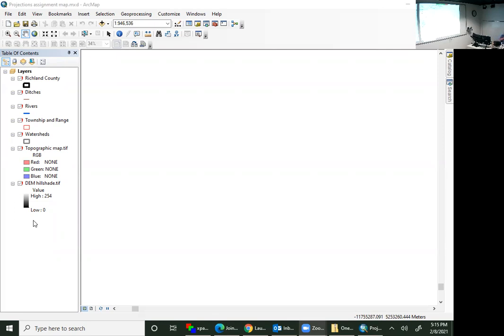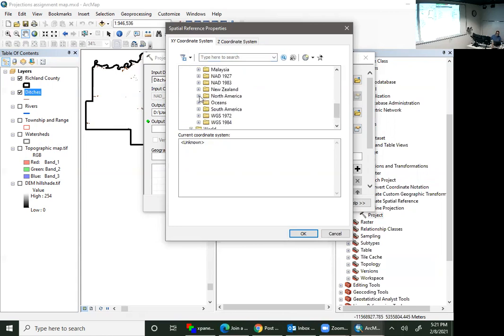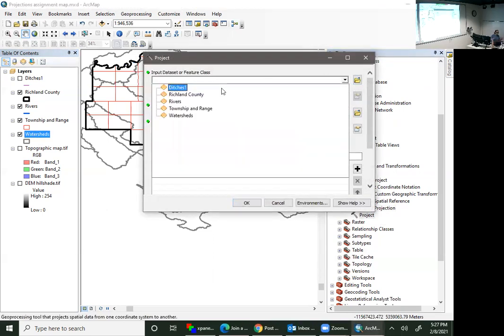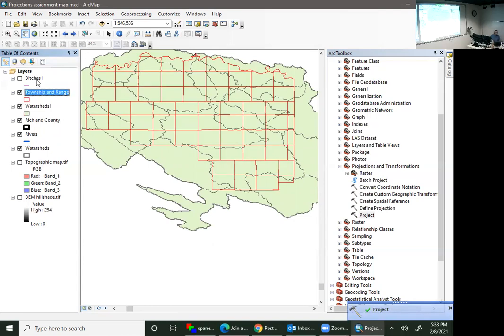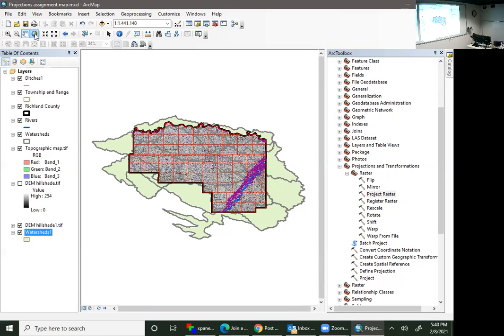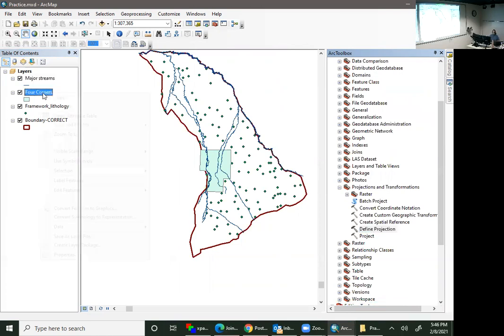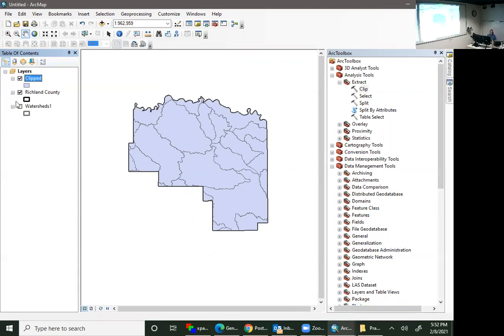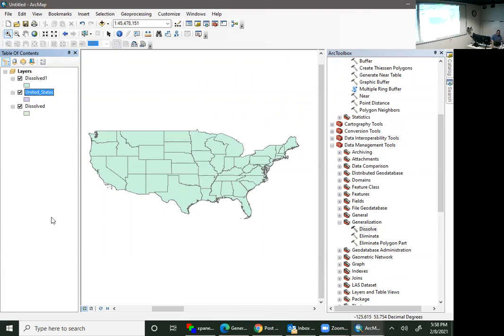2-8-2021 Practicing projections and looking at the clip/erase tools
A practice exercise to look at using project vs. define projection and introducing the clip and erase tools.